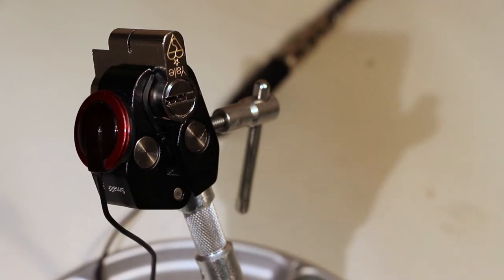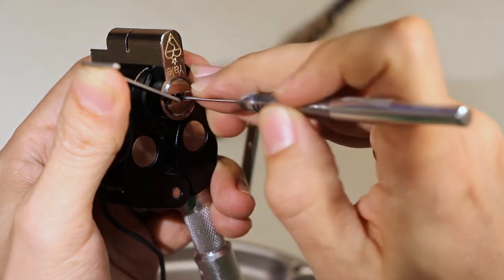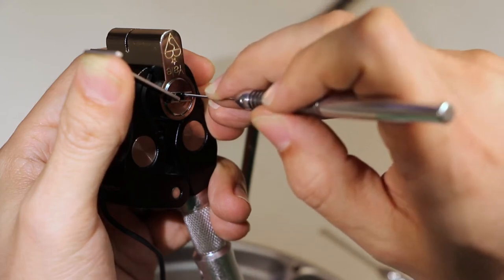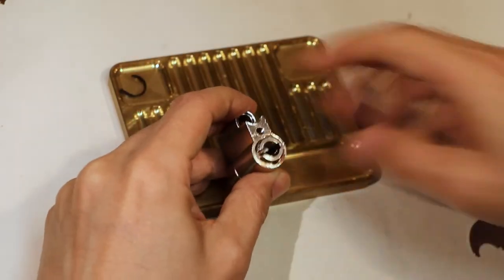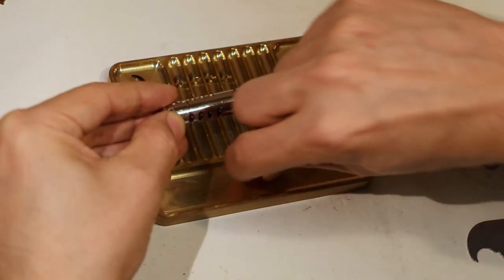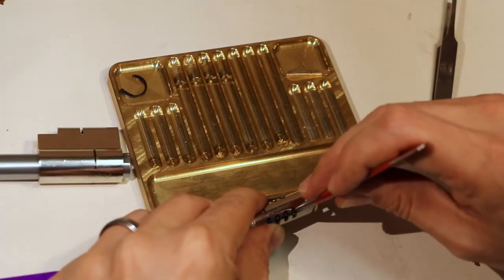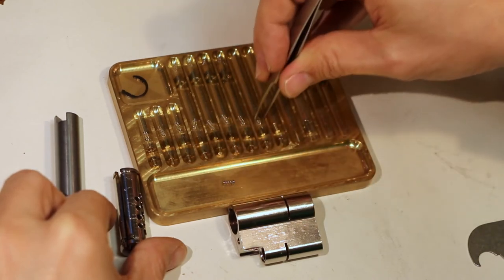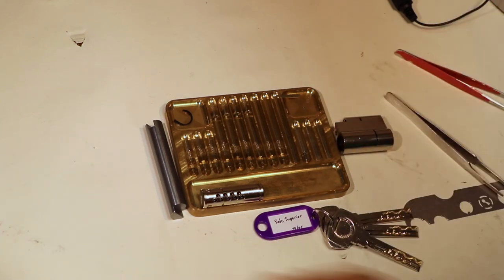[L75] Yale Superior European Cylinder Lock - pick and gut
This Yale Superior has 9 pins and 4 sliders which interact with a sidebar. Despite having two spooled pins, the picking process proceeds as if it only had standard pins.

I felt the need to get something that had both pins and sliders after all the Chinese locks promising such but falling short.

1:02 - pick begins
2:51 - picked open
3:53 - gut begins
8:20 - pin reveal